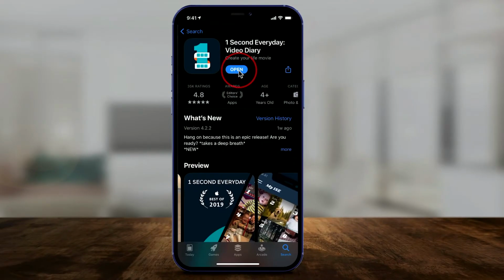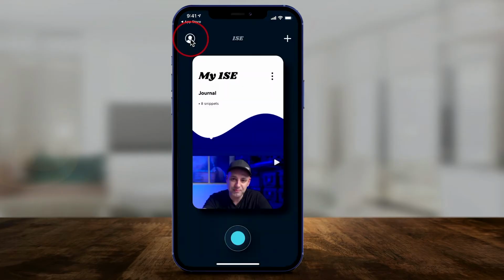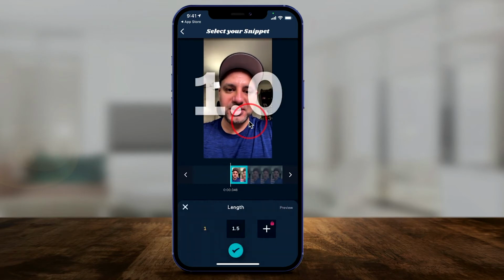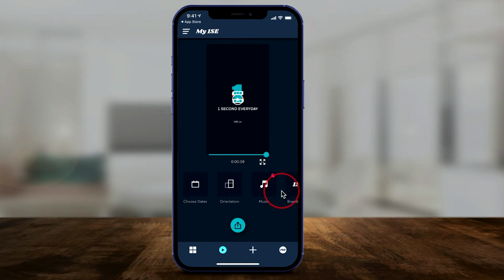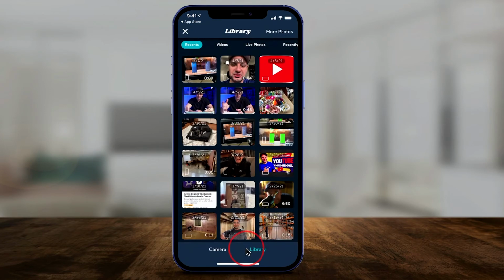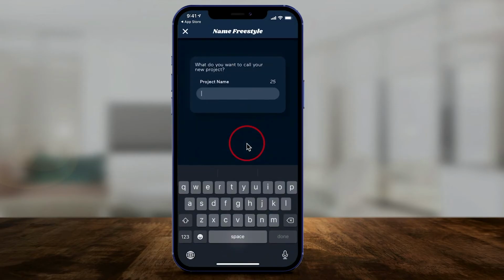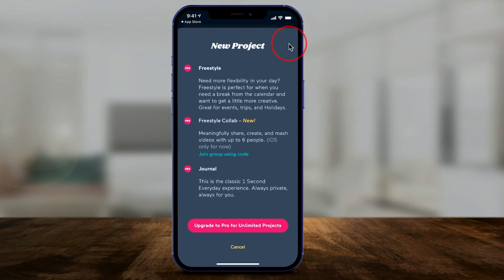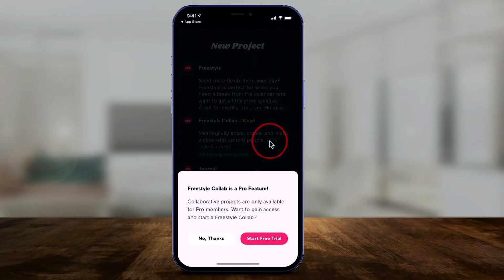How to Use 1 Second Everyday App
Think of 1 Second Everyday is a video diary.  You can literally take an image or a 1-second video each day, and then create weekly, monthly or yearly montages.

The app also has a freestyle option where you can use all the creative tools of the app to create custom 1 second a day style videos, not based on the calendar.

You can also use freestyle collab to create these types of videos with a group, great for friends and family.